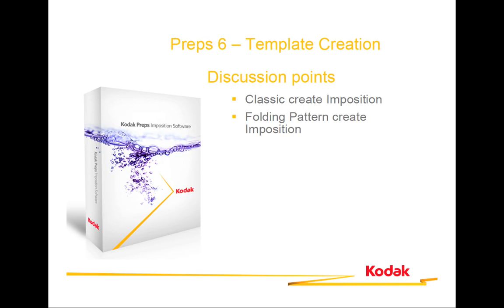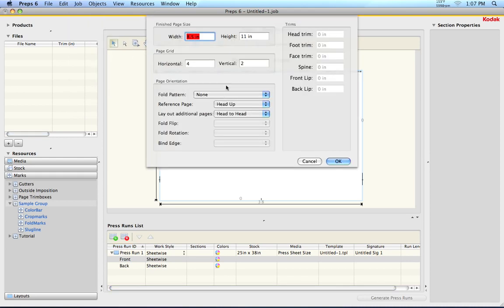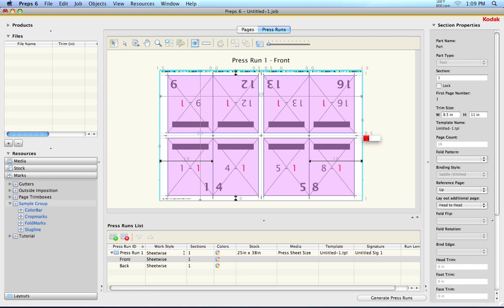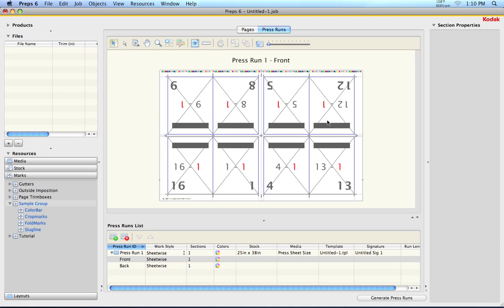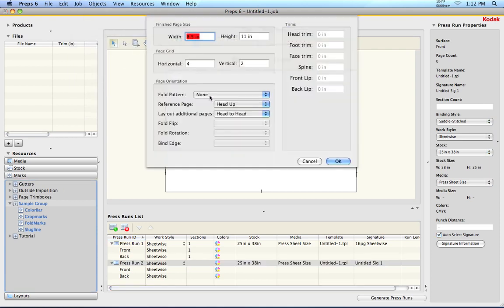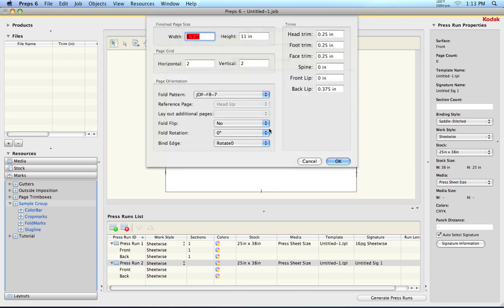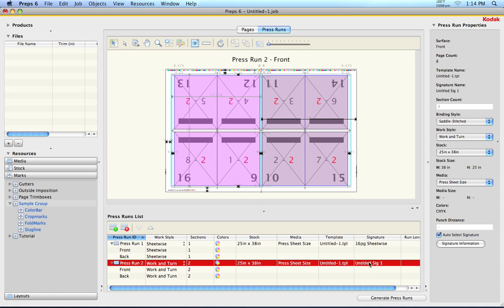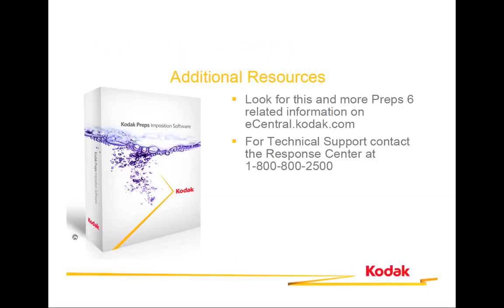Creating Templates in KODAK PREPS Software 6